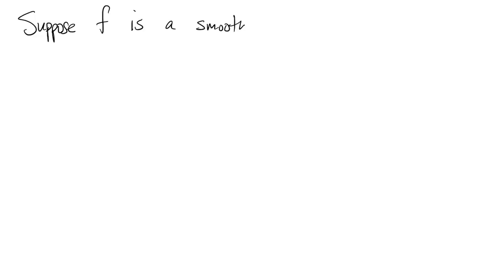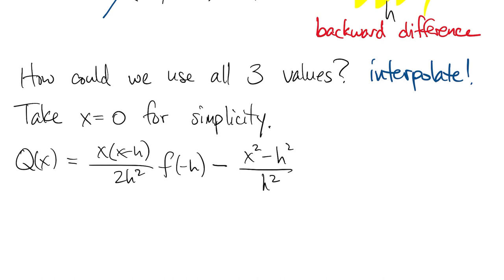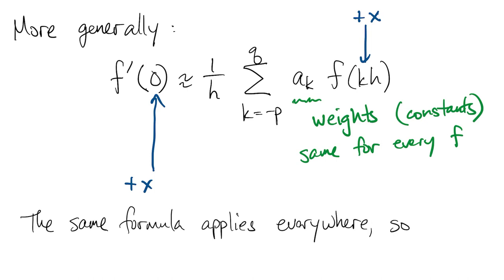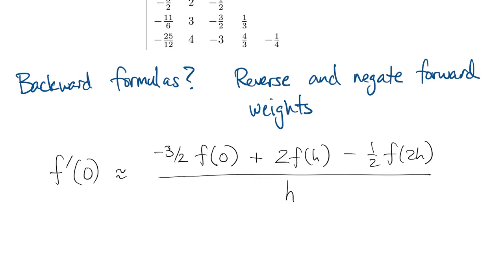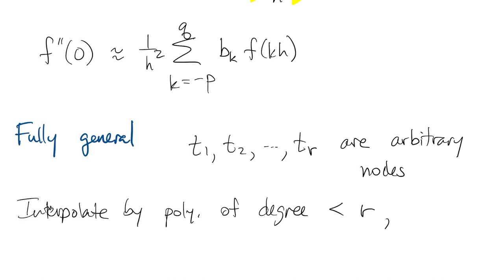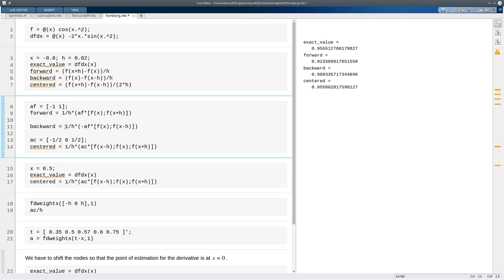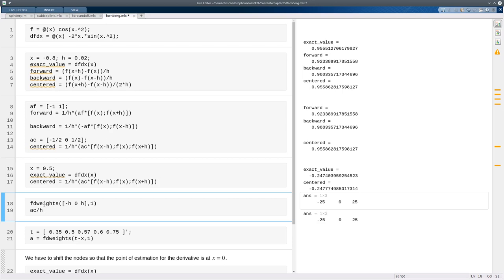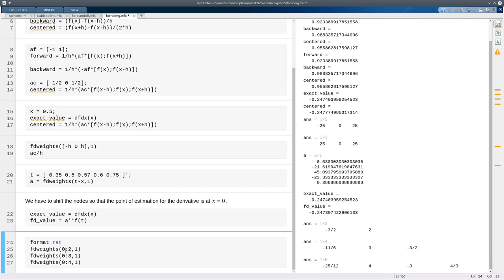FNC 5.4: Finite differences (part 1)